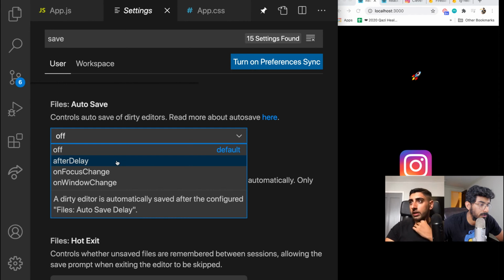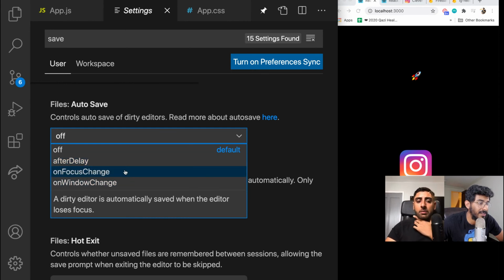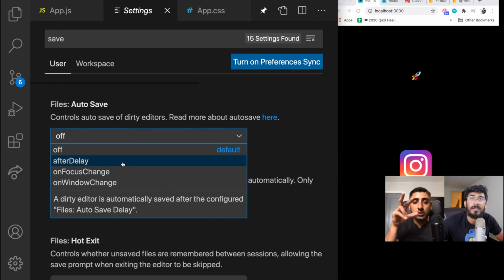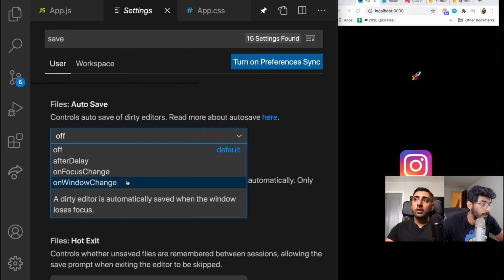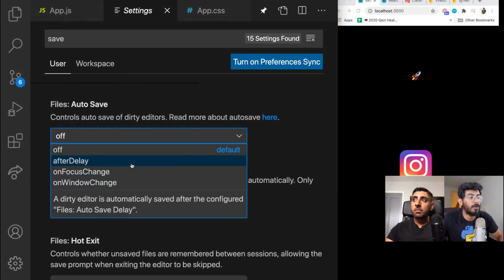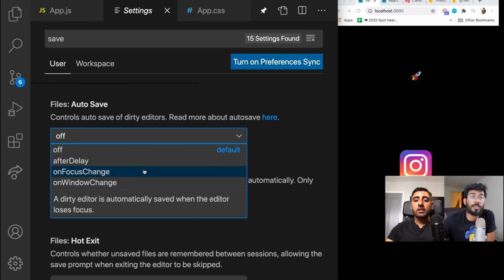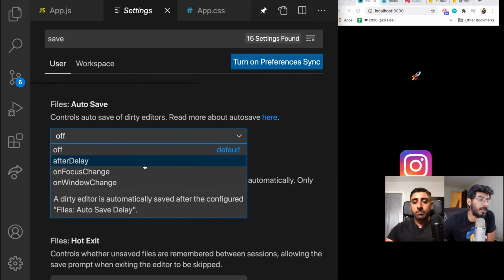Visual Studio Code Autosave HACK (Save Yourself the Pain 😅)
Do you want a FREE Training on How to Build the Netflix Clone?

In today's video Sonny & Qazi show you how to save automatically in visual studio code. Makes your life a lot less painful.